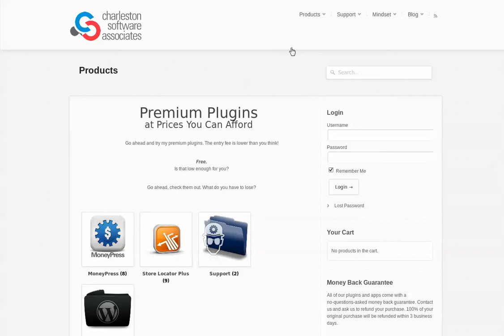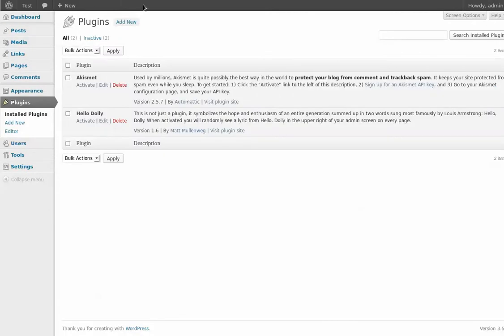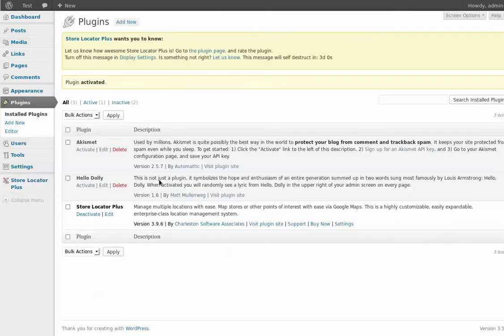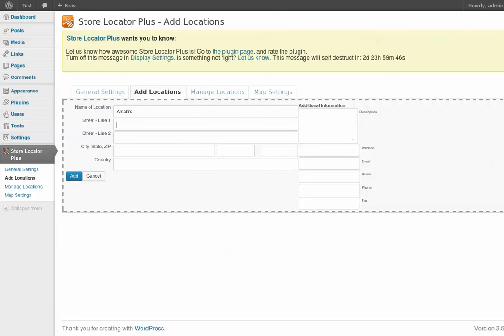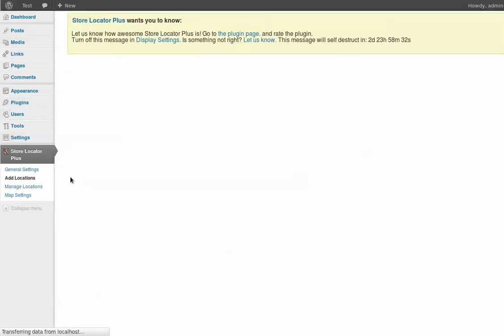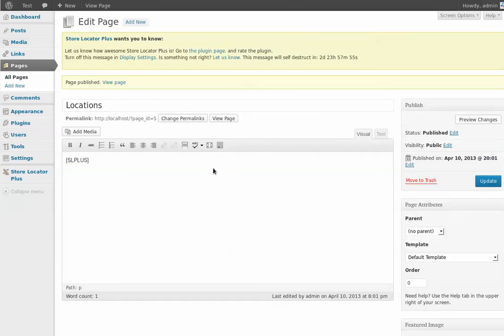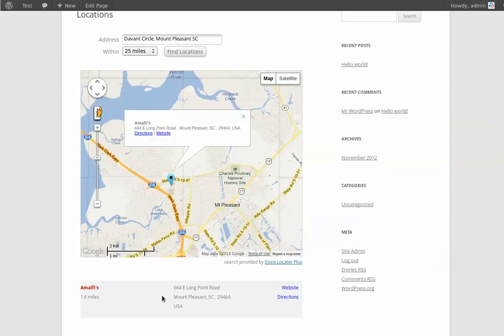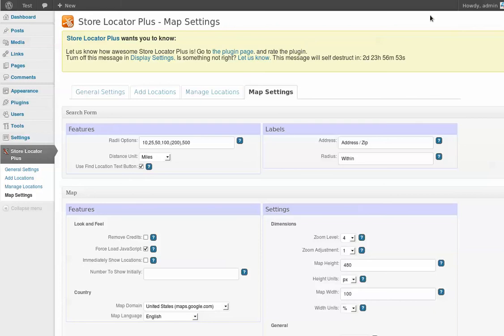Store Locator Plus - Manual Installation and Cursory Overview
How to install Store Locator Plus via a downloaded zip file and a cursory overview.   This method can be used for WordPress sites that do not have access to the WordPress plugin directory or for testing a new version, which is what I am doing here.  Normally you can do a search for "Store Locator Plus" and use the standard WordPress install process.